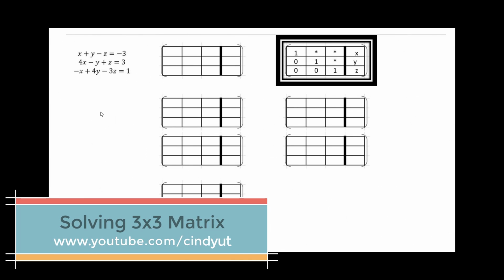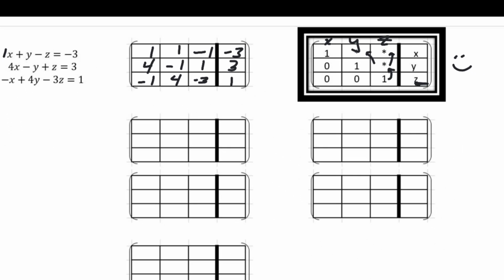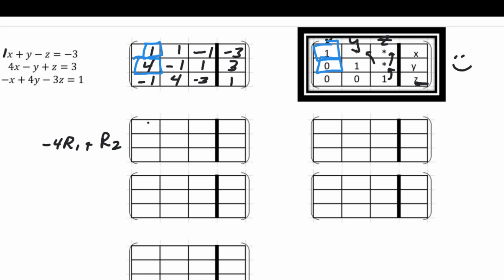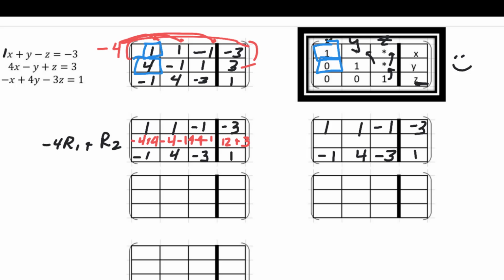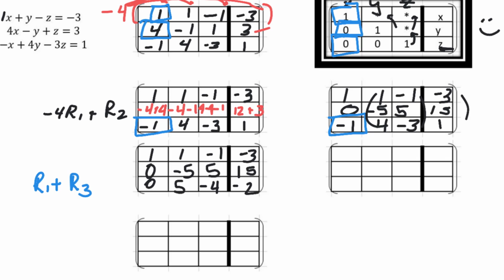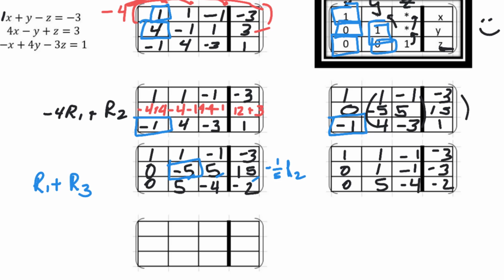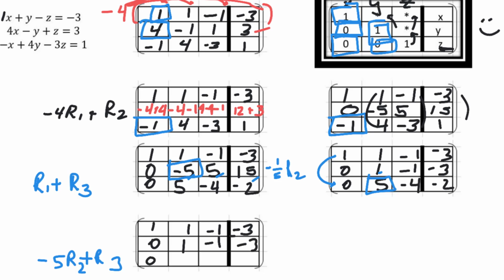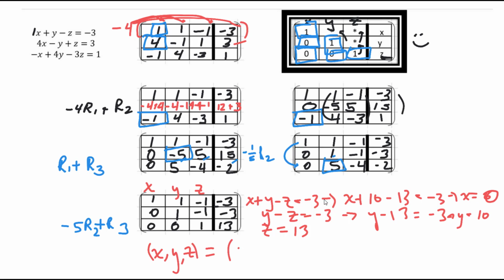Solve 3x3 Matrix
Shows the steps in solving a 3x3 matrix using back substitution